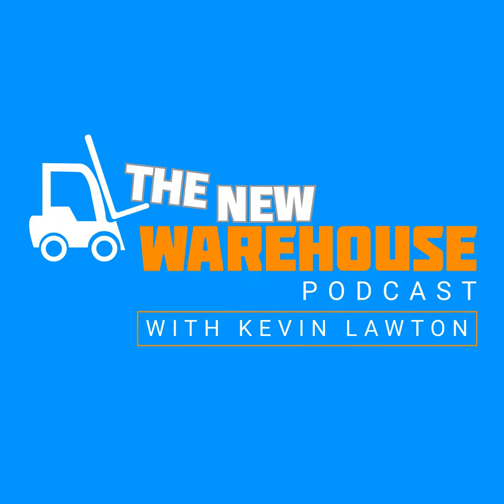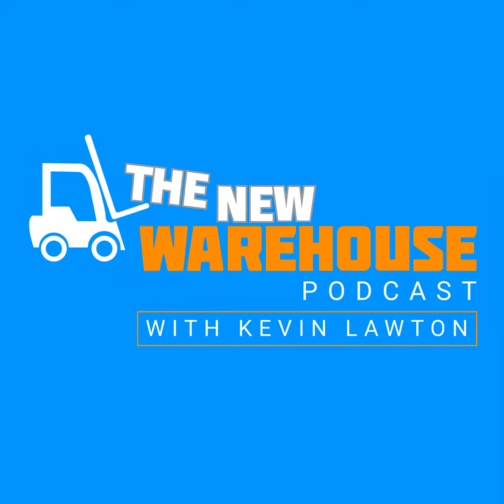EP 233: Building a Sustainable Supply Chain - 6 River Systems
This episode is a replay of a panel from 6 River System's FLOW 2021. The panel is moderated by The New Warehouse's Kevin Lawton and includes panelists Hanko Kiessner of Packsize, Nate Faust of Olive and Yossi Sheffi of MIT.